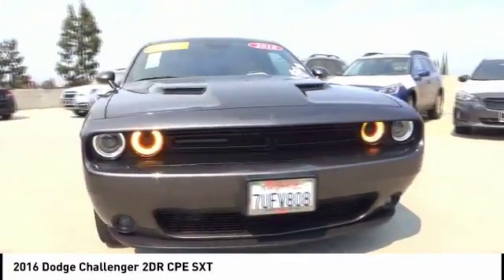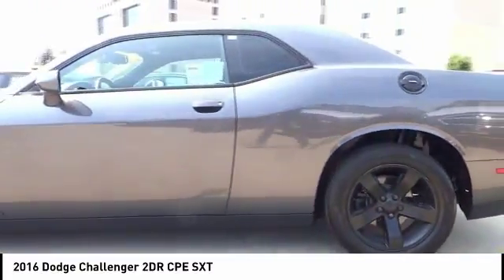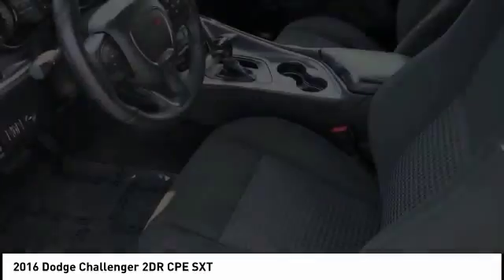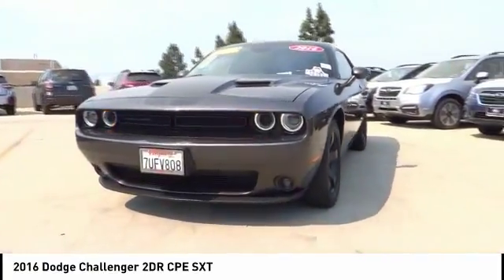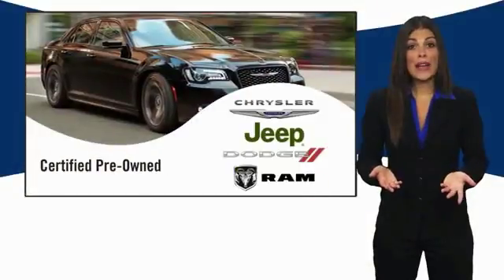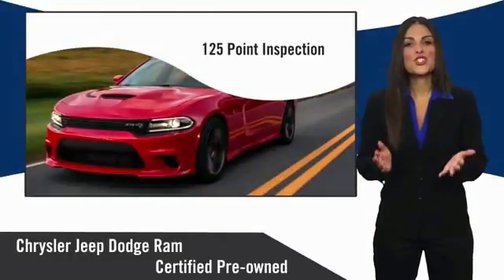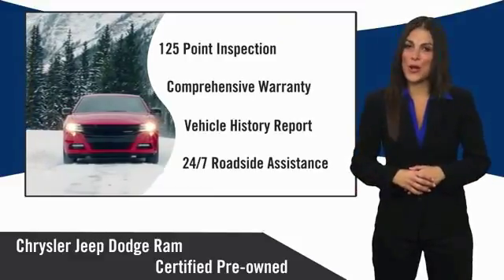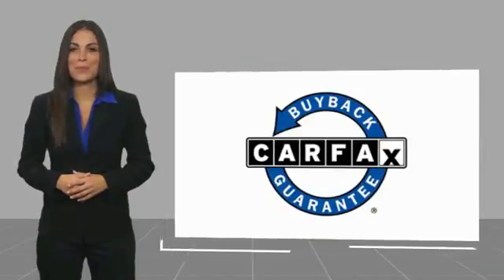2016 Dodge Challenger VAN NUYS LOS ANGELES SAN FERNANDO VALENCIA CANOGA PARK UC265158T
2016 Dodge Challenger 2DR CPE SXT

RUSSELL WESTBROOK CHRYSLER DODGE JEEP RAM PROUDLY SERVICING VAN NUYS, LOS ANGELES, SAN FERNANDO, VALENCIA, CANOGA PARK, & SURROUNDING SOUTHERN CALIFORNIA LOCATIONS. THIS GRAY 2016 Dodge CHALLENGER IS EQUIPPED WITH A 3.6L V6 24V VVT, AUTOMATIC TRANSMISSION, AND RECEIVES AN ESTIMATED 19 City/30 Hwy MPG. CONTACT RUSSELL WESTBROOK CHRYSLER DODGE JEEP RAM OF VAN NUYS TO SCHEDULE A TEST DRIVE AND TAKE THIS 2016 Dodge CHALLENGER HOME TODAY, OR VISIT OUR SHOWROOM CONVENIENTLY LOCATED AT 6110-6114 VAN NUYS BLVD VAN NUYS, CA 91401. STOCK #: UC265158T | 2016 Dodge Challenger 2dr Cpe SXT SECURITY SYSTEM POWER WINDOWS ALLOY WHEELS 2016 Dodge CHALLENGER 2DR CPE SXT **7-YEAR / 100,000 MILE CPO WARRANTY**, **SIRIUS XM RADIO**, **20 INCH WHEELS**, **UCONNECT**. 30/19 Highway/City MPG Certified. Chrysler Group Certified Pre-Owned Details: * Powertrain Limited Warranty: 84 Month/100,000 Mile (whichever comes first) from original in-service date * 125 Point Inspection * Warranty Deductible: $100 * Includes First Day Rental, Car Rental Allowance, and Trip Interruption Benefits * Transferable Warranty * Roadside Assistance * Vehicle History * Limited Warranty: 3 Month/3,000 Mile (whichever comes first) after new car warranty expires or from certified purchase date CARFAX One-Owner. At Russell Westbrook Chrysler Dodge Jeep Ram of Van Nuys we provide premium customer service with a hassle-free buying experience. Make sure to ask about our $0 Down Financing on this vehicle! At Russell Westbrook Chrysler Dodge Jeep Ram or Van Nuys, every customer is a winner! All vehicles feature Market-Based Pricing, CARFAXTM Vehicle History Reports, and reconditioning records. Russell Westbrook Chrysler Dodge Jeep Ram or Van Nuys - A Team Above All - Above All, A Team! STOCK #: UC265158T | VIN: 2C3CDZAG4GH265158 | 2016 Dodge Challenger 2dr Cpe SXT SECURITY SYSTEM POWER WINDOWS ALLOY WHEELS Russell Westbrook CDJR of Van Nuys